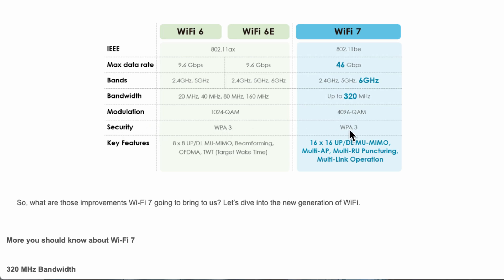Mastering Asus Router WiFi 7 MLO Configuration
Learn how to master the Asus Router WiFi 7 MLO configuration with this in-depth setup and feature review. Get the most out of your router now!

00:00 - Start
00:05 - WiFi 7 MLO Asus Router
04:10 - WiFi 7 MLO Overview
11:39 - WiFi 7 MLO Router Setup
16:06 - Add WiFi 7 MLO Network